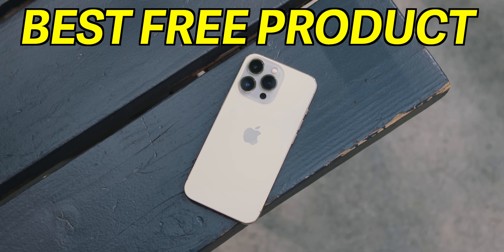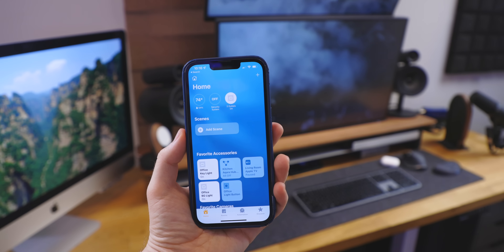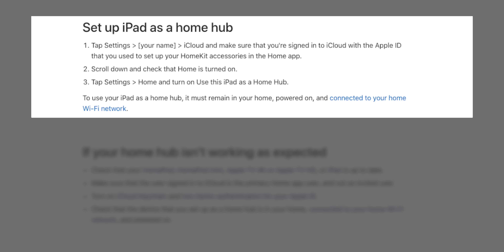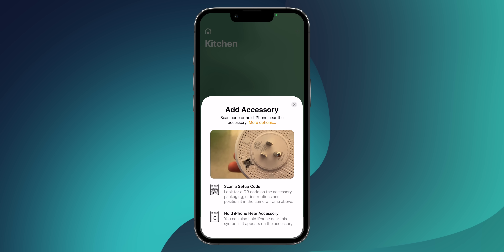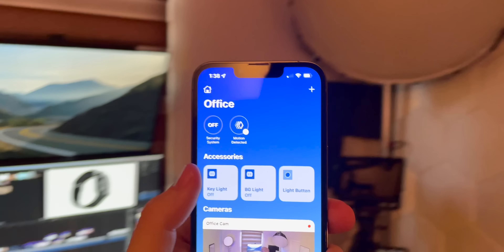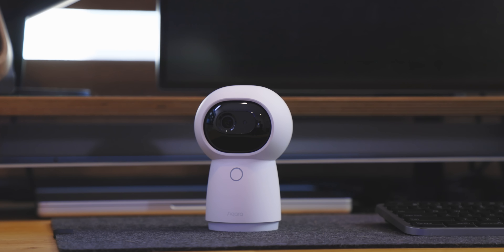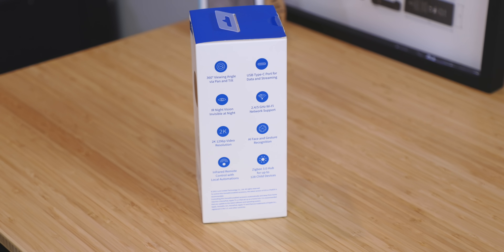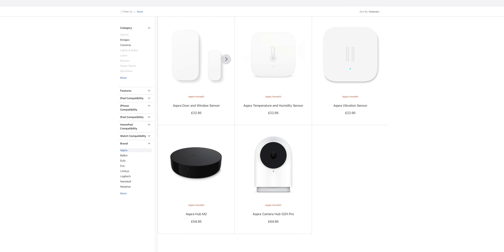The perfect iPhone 14 accessory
Since 2014, Apple has been touting HomeKit as a revolutionary smart home system that is safer and easier to use than the competition. Despite a rough start, a lot has changed in the past eight years, and its seamless integration with Apple devices makes it the perfect solution for those invested in the Apple ecosystem. Let's showcase the benefits of HomeKit and highlight the power and versatility of several Aqara products and how they are the perfect way to begin building the smart home of your dreams!

Listen to the official The Apple Circle Podcast!